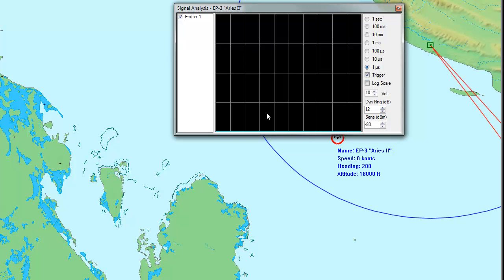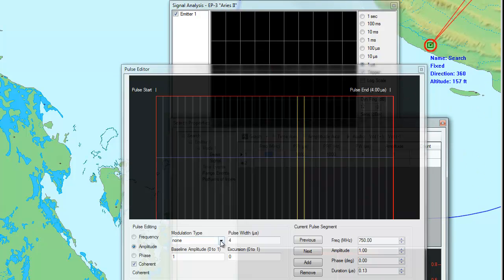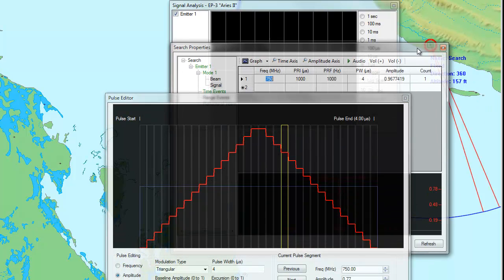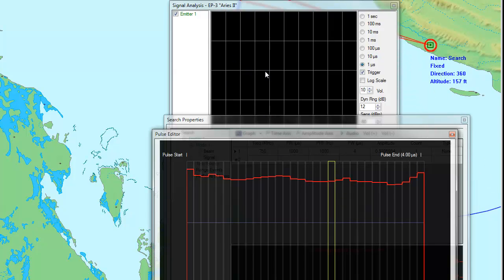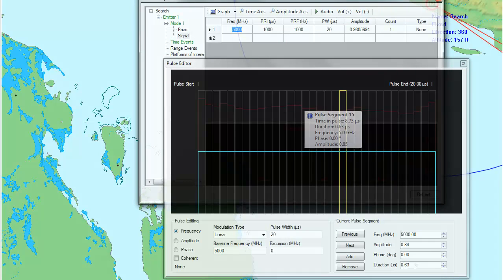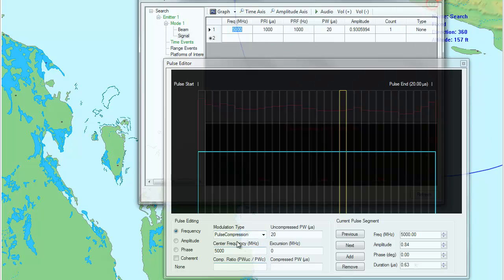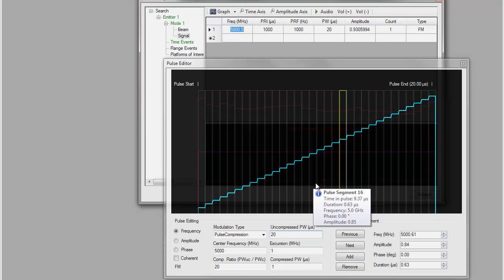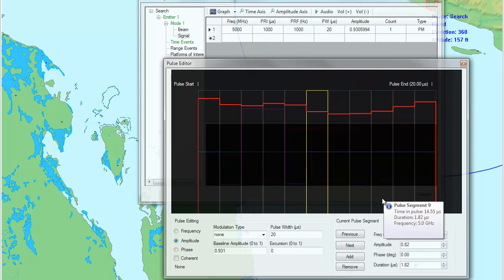EWSS Pulse Editor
A description of how EWA GSI's Electronic Warfare Scenario Simulator Software's  Pulse Editor works.